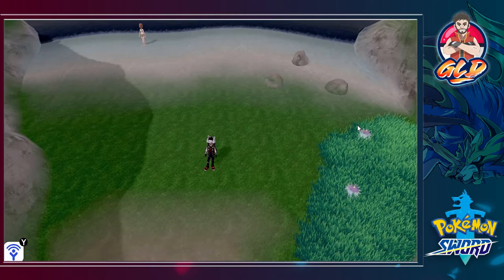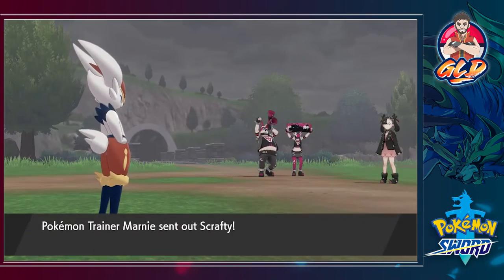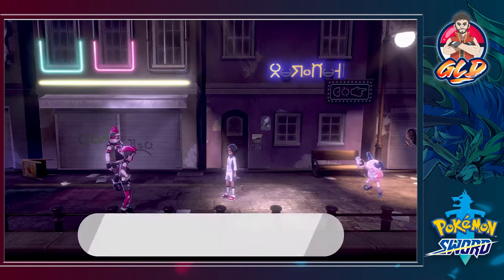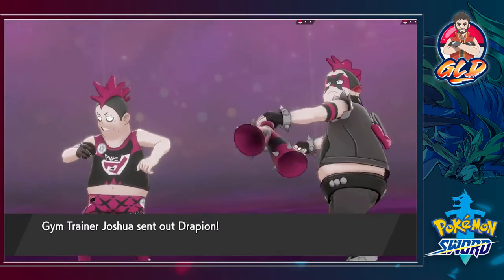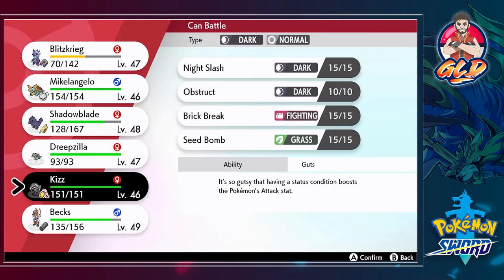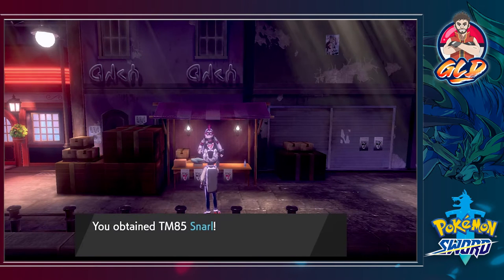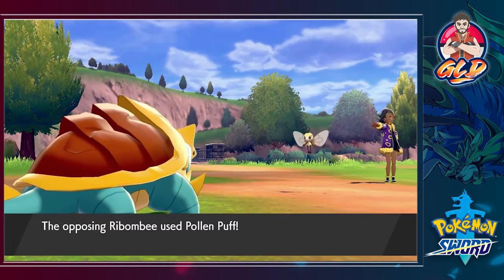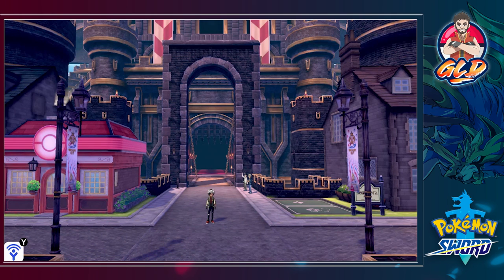Pokemon Sword Walkthrough Part 25: Gym Battle #7 Piers!